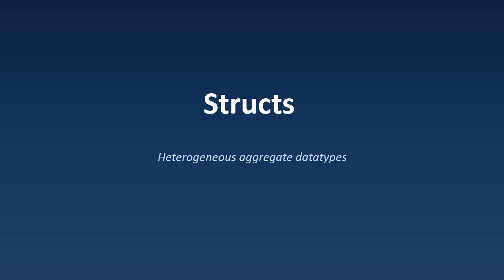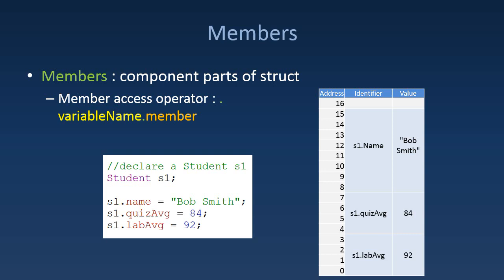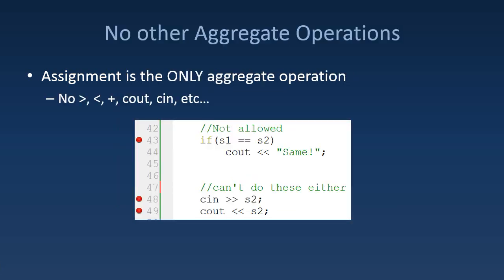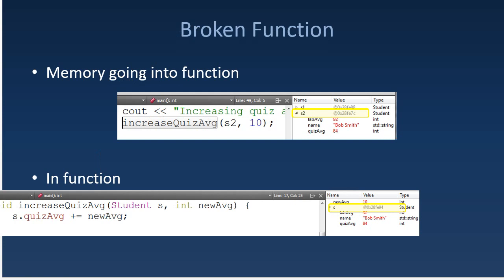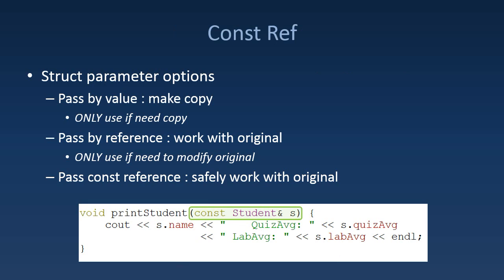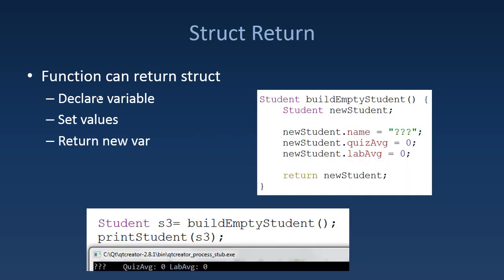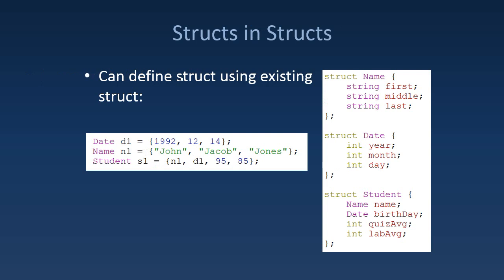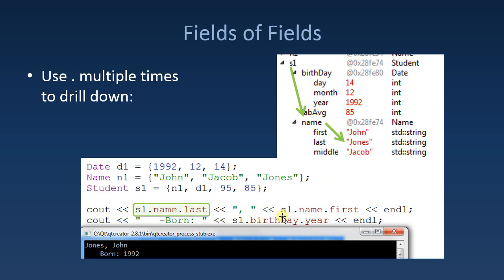161 Struct Basics